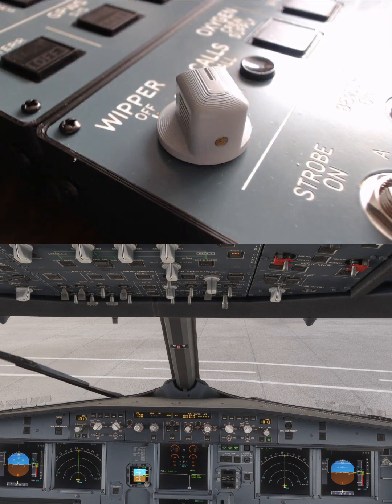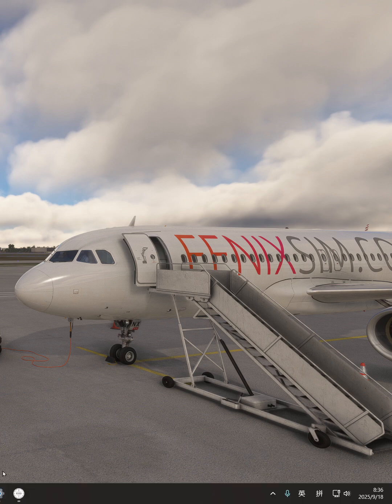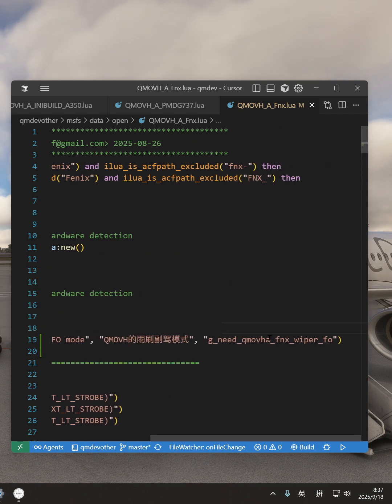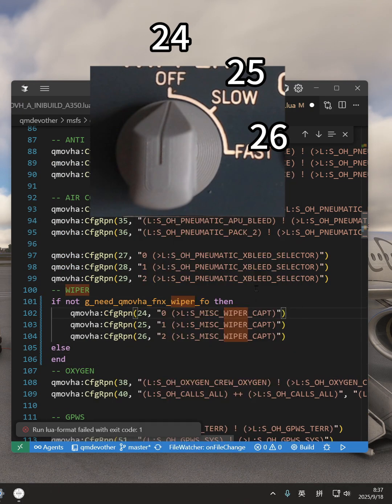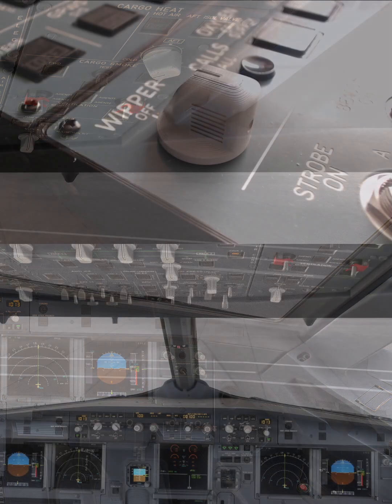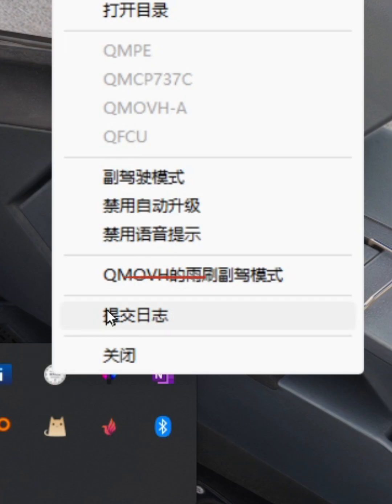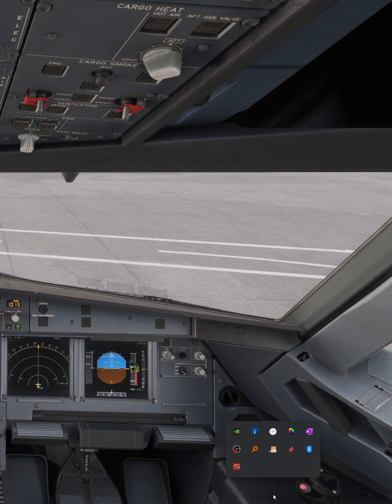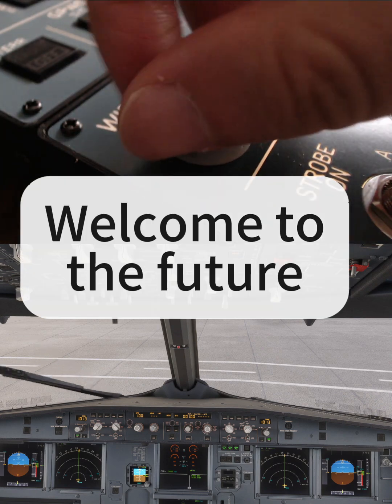airbus overhead panel windshield wiper Captain to First Officer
customizable flight simulation hardware, our software built-in scripts system is so strong that we don't need 3rd party software support like MobiFlight. airbus overhead panel for Fenix windshield wiper as an example how to use our scripting system